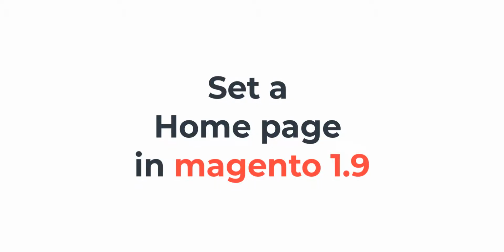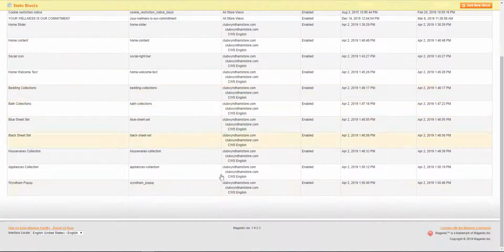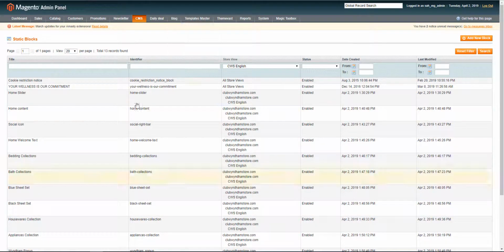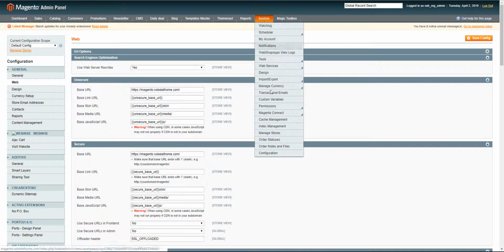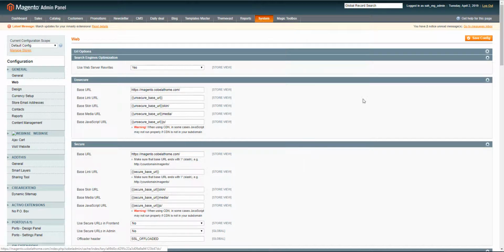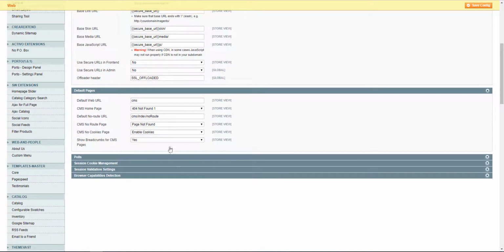set home page in magento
In this tutorial I will show, how to set / assign a magento page as a home page in magento